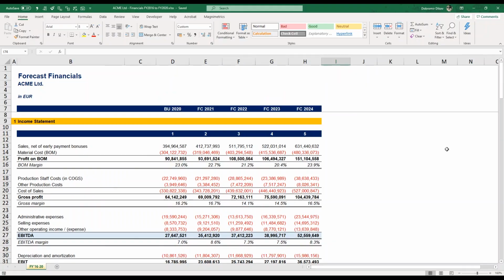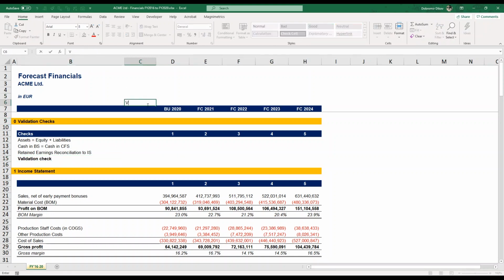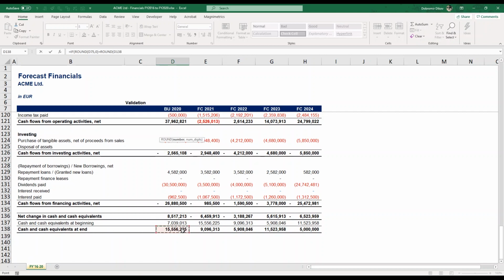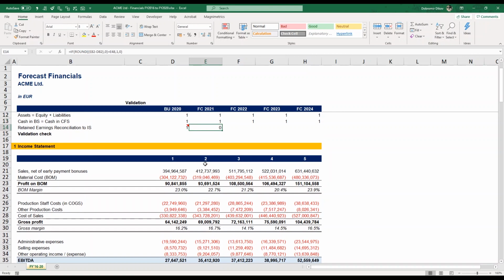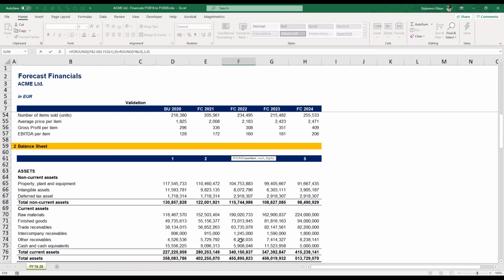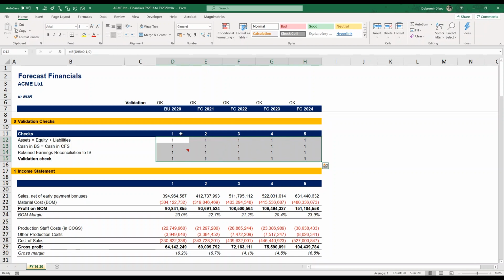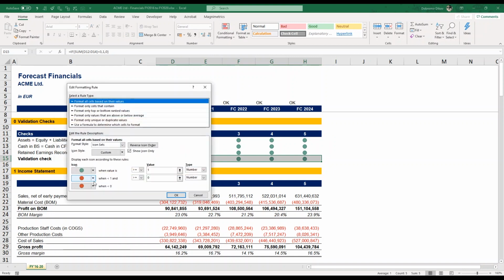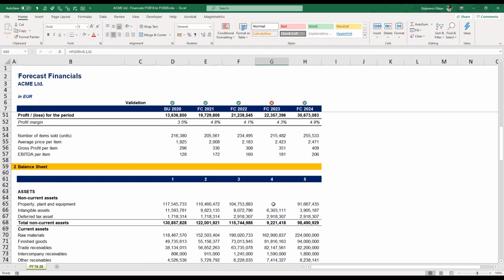Stunning Validation Checks in Microsoft Excel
The Online Platform for Automated Analysis